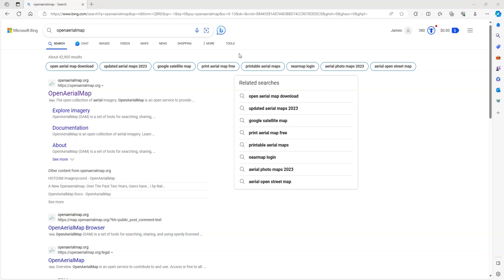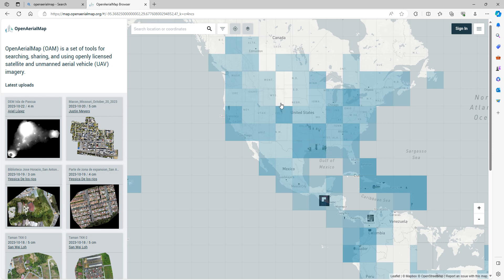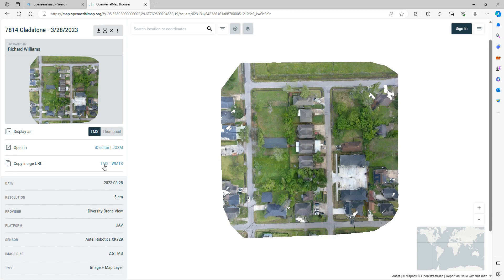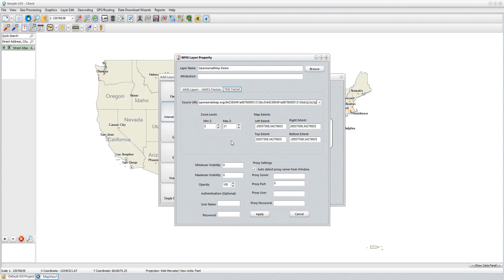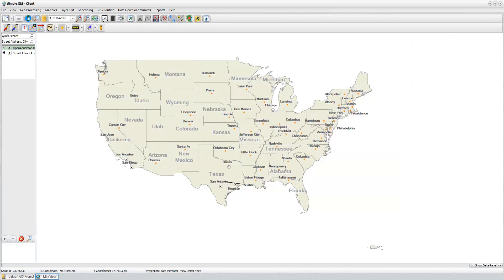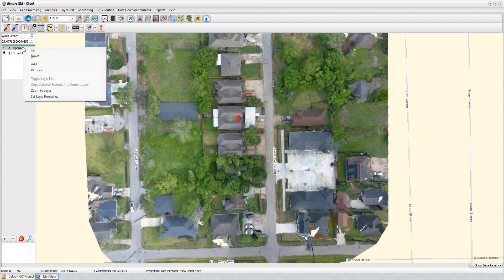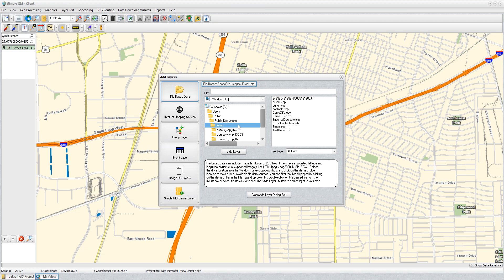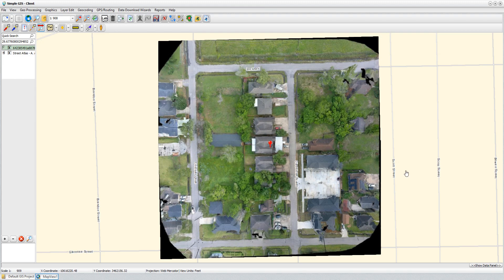Simple GIS Software Tutorials - Displaying OpenAerialMap Imagery in Simple GIS Client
This demonstration illustrates how users can display high resolution imagery from OpenAerialMap in their Simple GIS Client projects.  OpenAerialMap is a set of tools for searching, sharing, and using openly licensed satellite and unmanned aerial vehicle imagery while Simple GIS Client is a lightweight yet powerful Desktop GIS Mapping Software for Windows.

Aerial imagery layers in GIS can be a powerful tool to assist in solving many real-world problems in urban planning, disaster response, environmental monitoring, or agriculture to name a few.  This demonstration will illustrate how a user can search for available imagery on OpenAerialMap and add this imagery as a web mapping service layer in Simple GIS Client or download the imagery to their local drive and add as a layer to their Simple GIS project for off-line use.